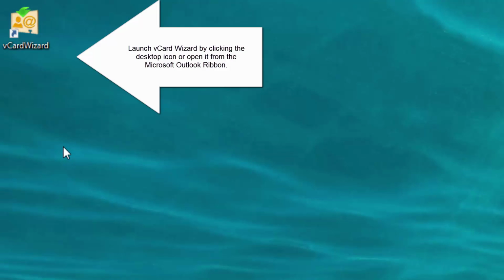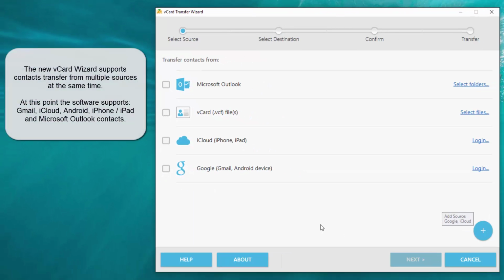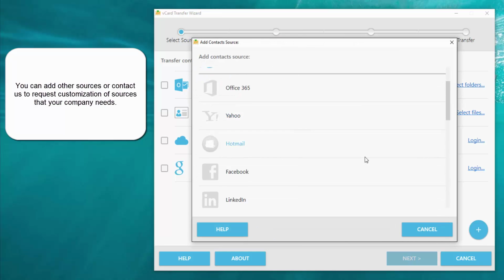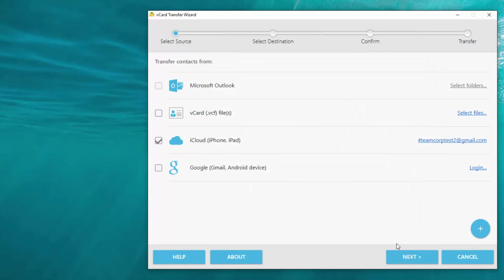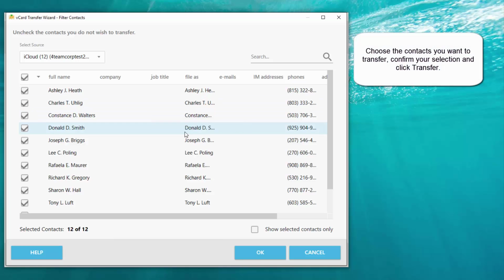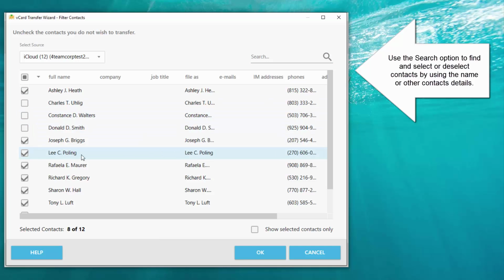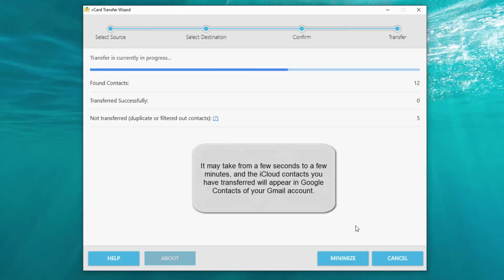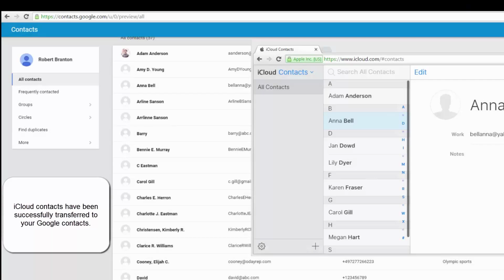vCard Wizard - Import, export and send Microsoft Outlook, Google and iCloud Contacts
vCard Wizard Import, export and send iCloud, Google and Microsoft Outlook Contacts or Contacts folders. In one click, export or send multiple contacts as one .vcf file, which can be opened with Google Contacts, iPhone, iPod and Mac, Android, Palm, Blackberry, Entourage and most of cellphones.